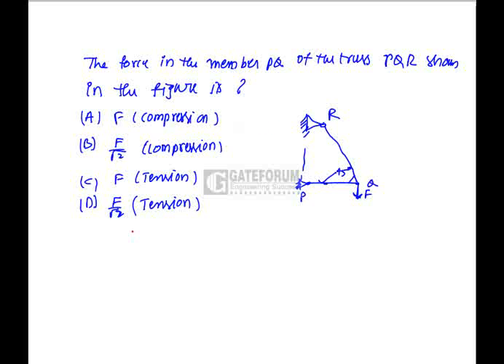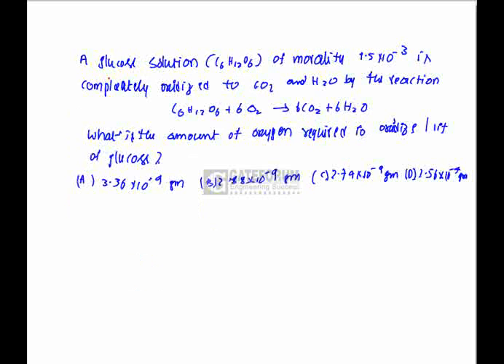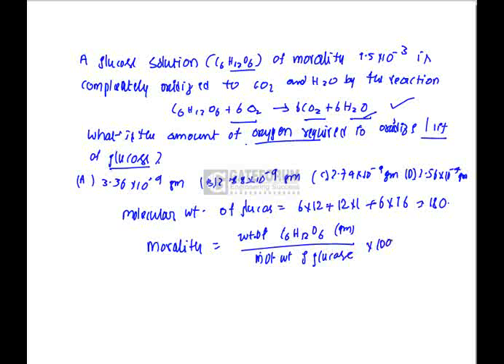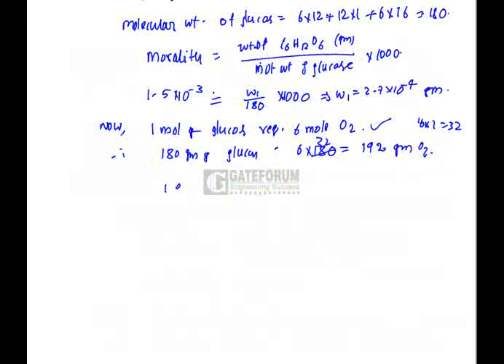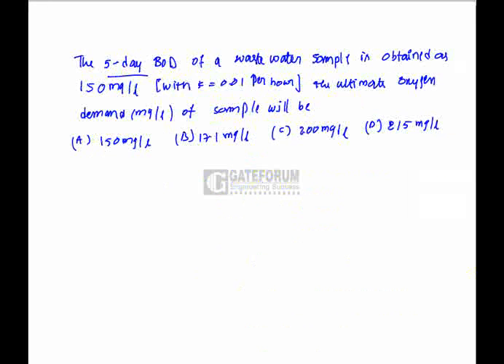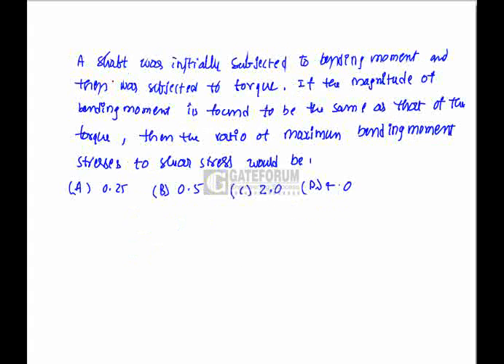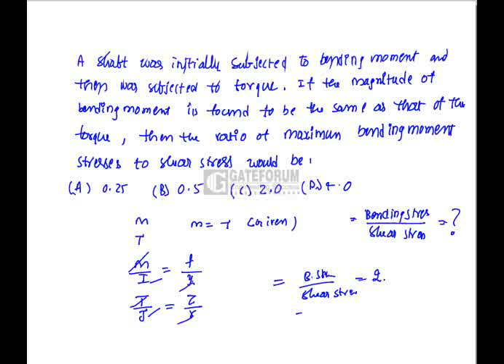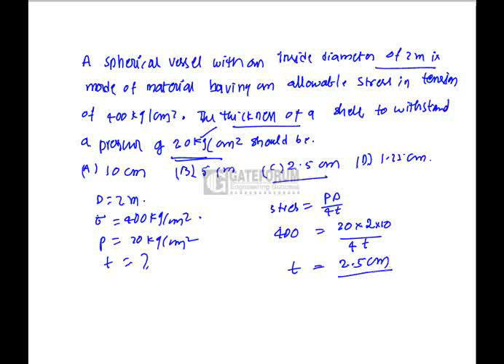Gateforum_TarGATE-CE-7204-38-42_TestDiscussions.flv